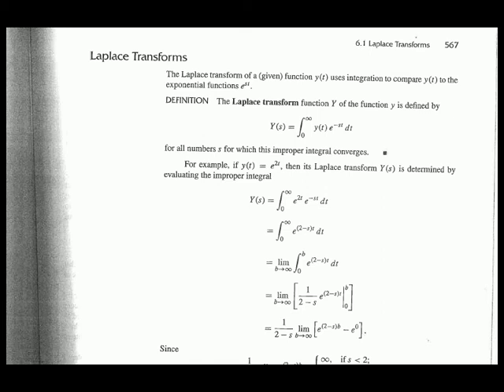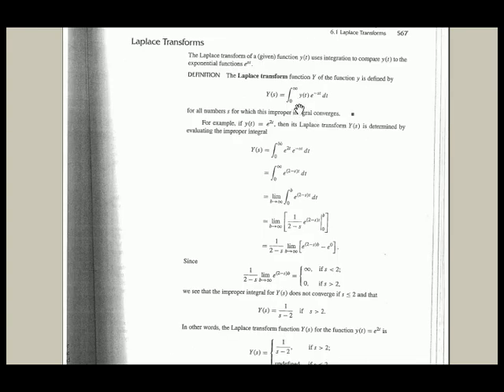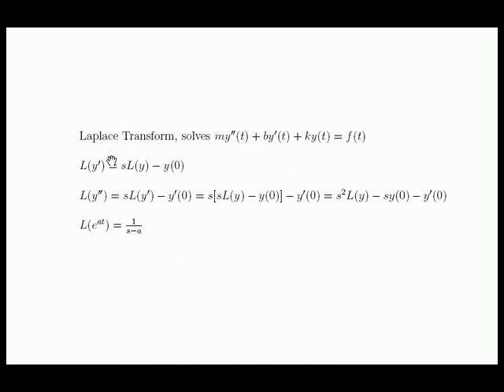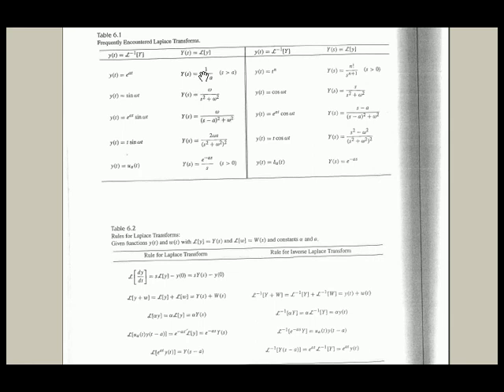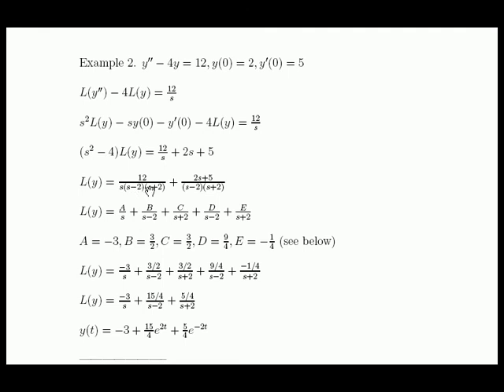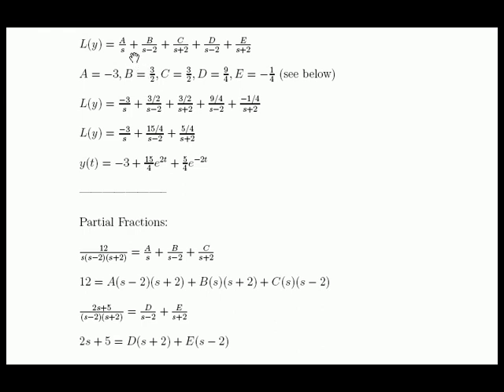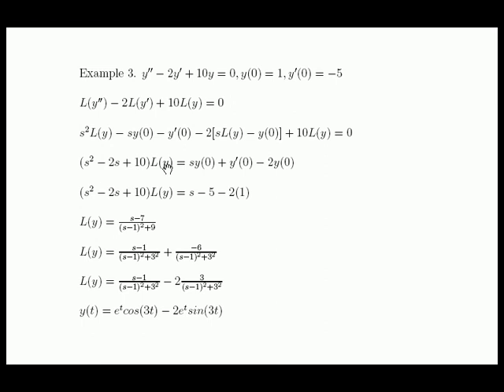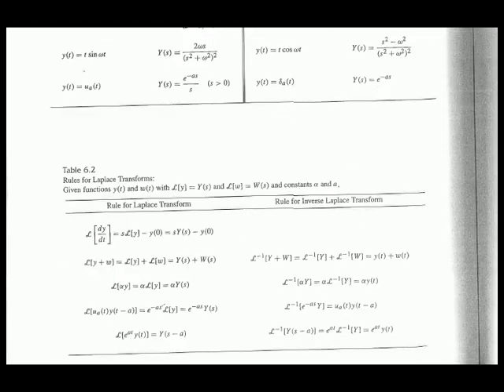Diff. Eq. 2326, Sections 6.1,3